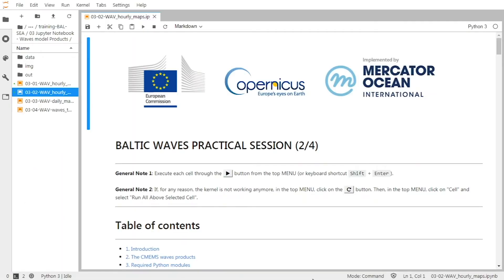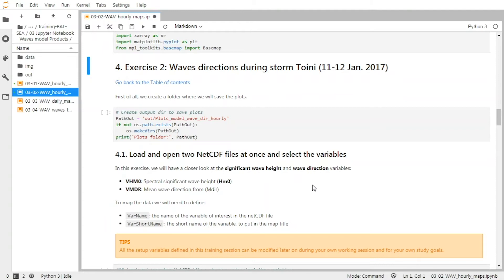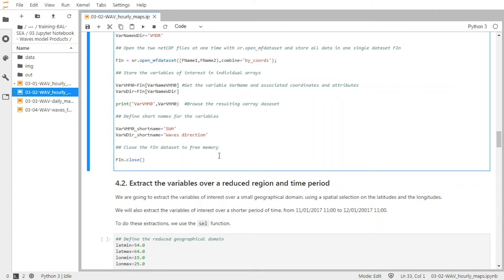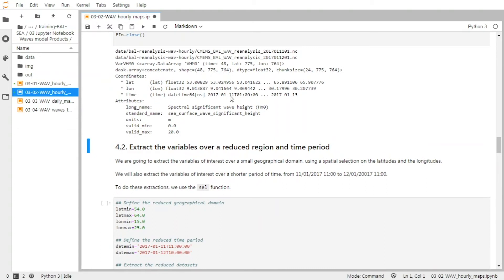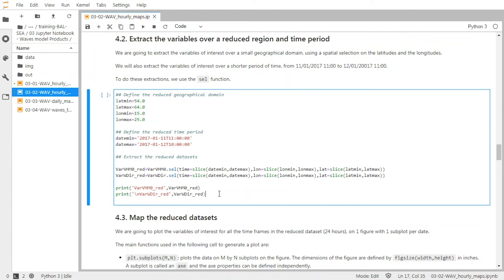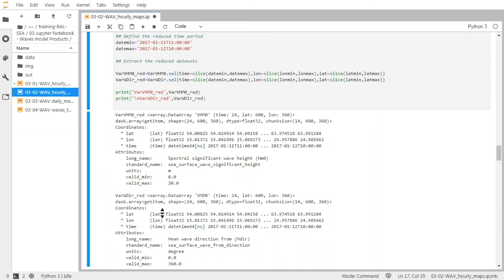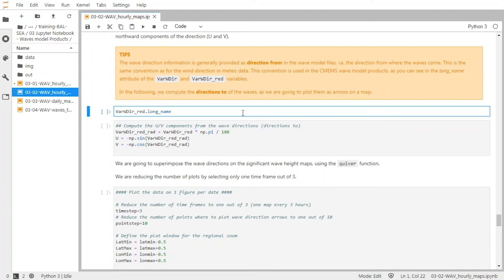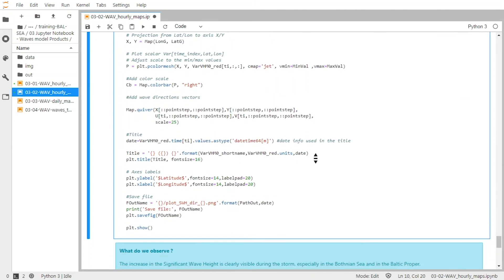Jupyter Tutorial - Baltic Sea - Waves direction maps during storm TOINI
Mathilde, Scientific Engineer at NOVELTIS shows how to create waves direction maps in the Baltic Sea region during the storm TOINI.

Tutorial to run the Copernicus Marine Service Jupyter Notebook named 03-02-WAV_hourly_maps.ipynb